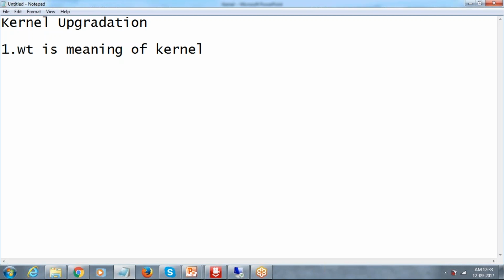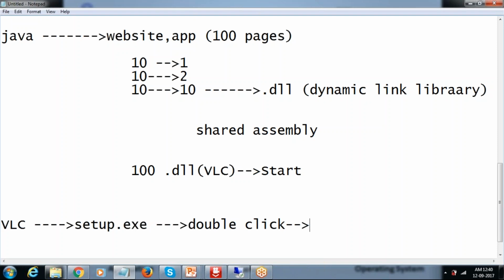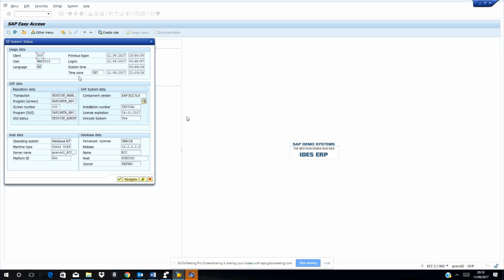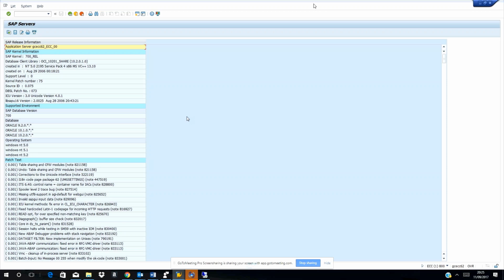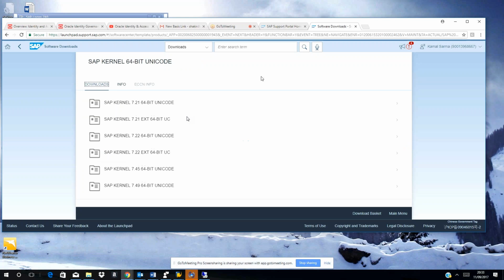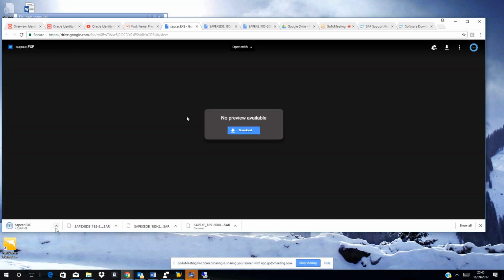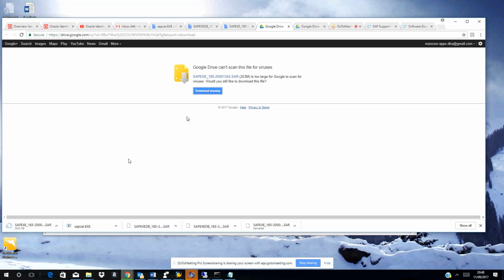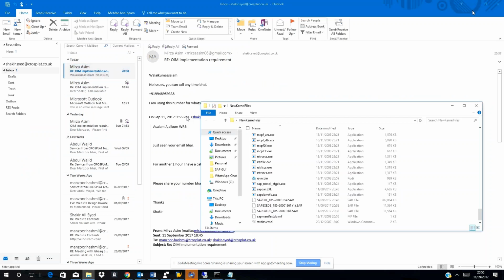SAP BASIS Implementation & Certification ||TADM12 ||DAY-11 || Kernel Upgradation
SAP for technical administrators of SAP systems. Learn if you need to go for it and how to successfully pass it.